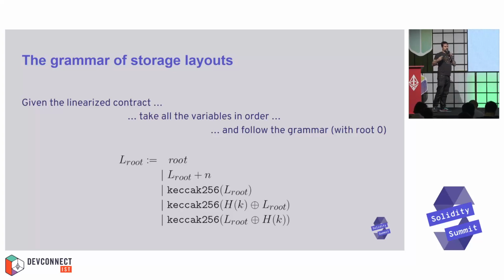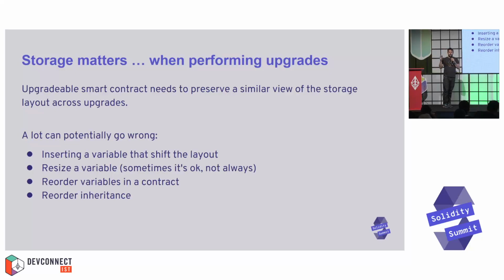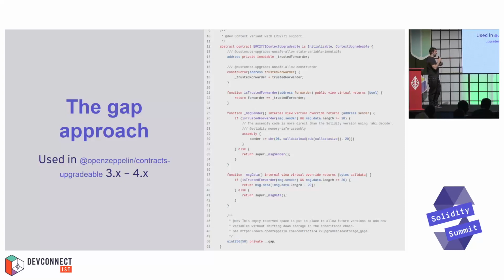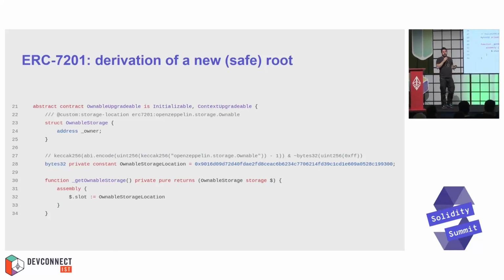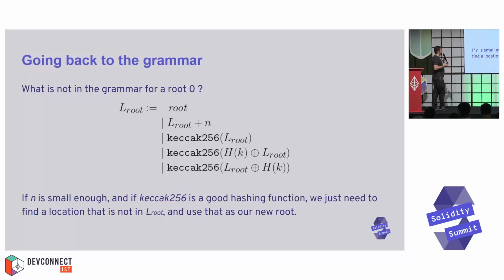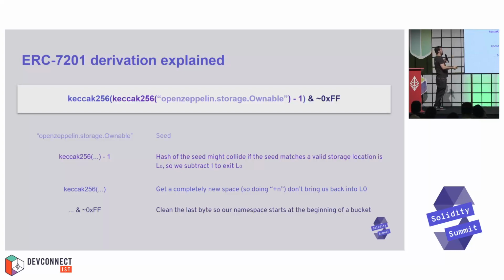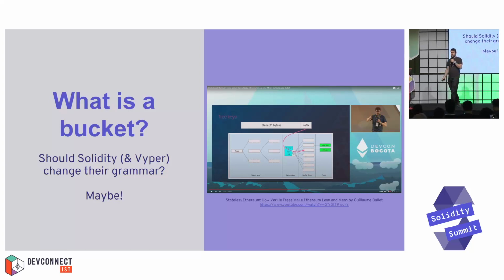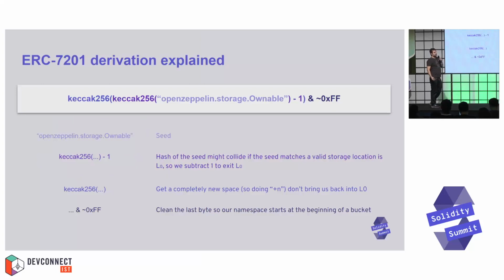Namespace storage for now and for a verkle EVM by Hadrien Croubois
ERC-7201 defines a standard derivation path for namespace storage. This talk by Hadrien Croubois presents the motivation and rational behind this construction, and go into the consequence of the upcoming verge on storage layouts.